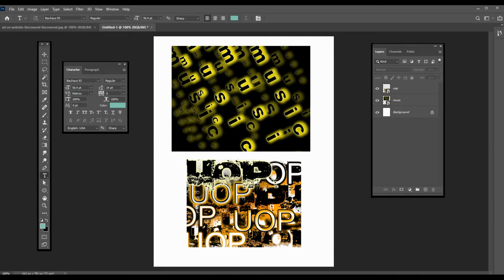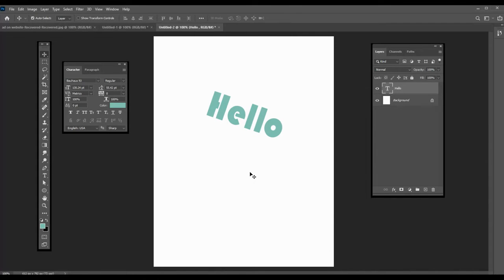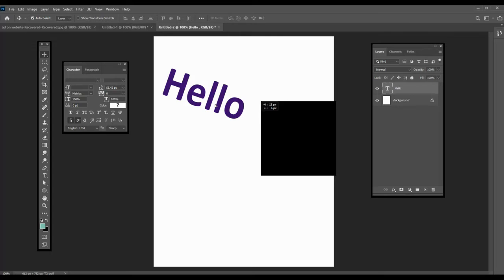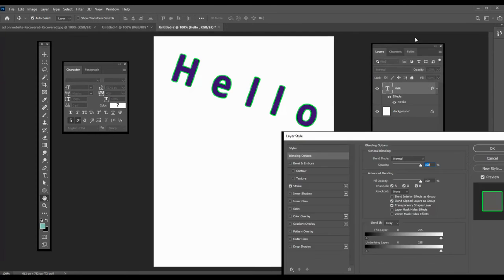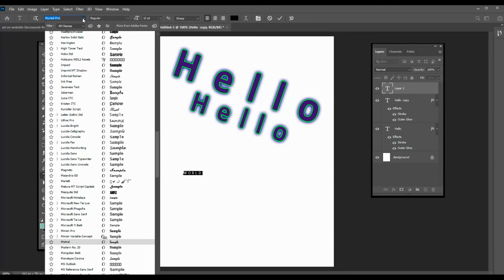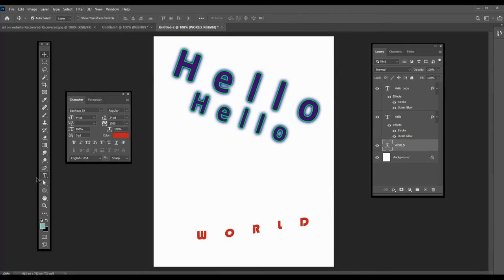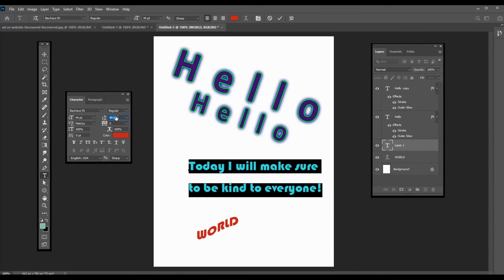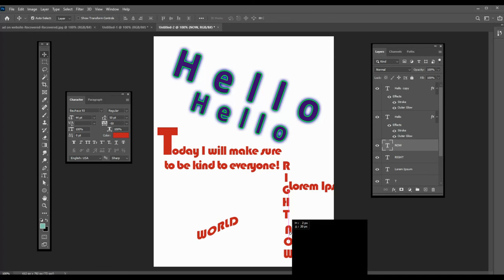Design Simple lesson 2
Lesson 2 covers how to use the text tool in your graphics.